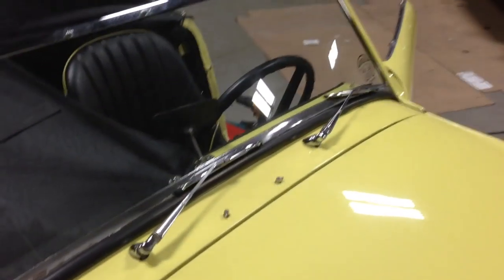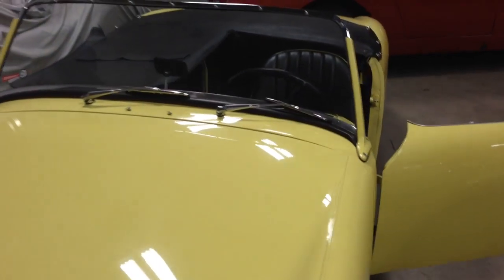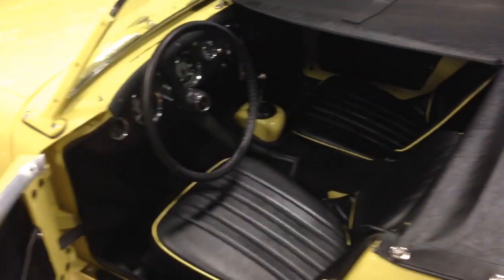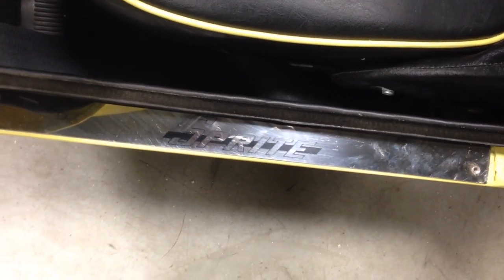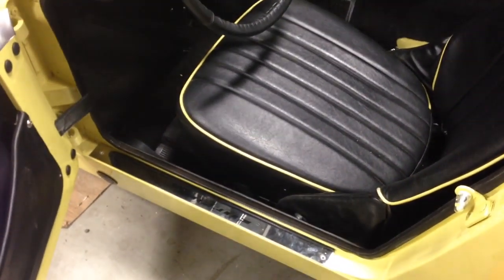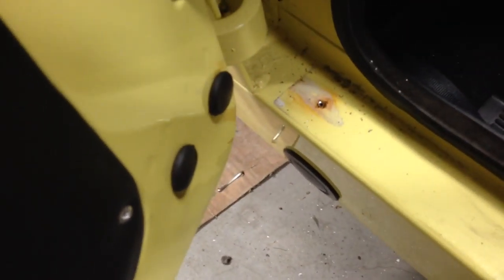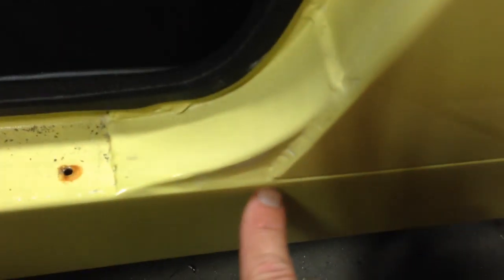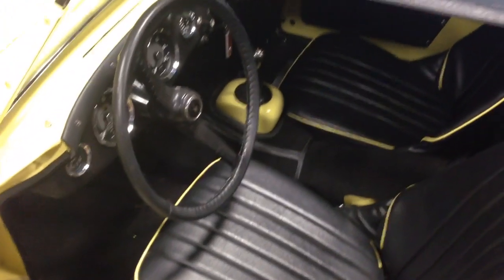Perhaps the first Bugeye Sprite to arrive in America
Here's a video about preparation of this car for concours events from  bugeyeguy.com